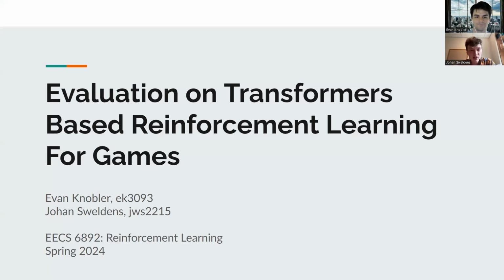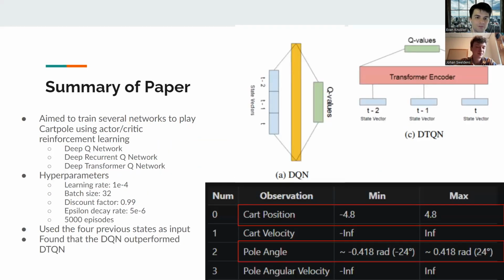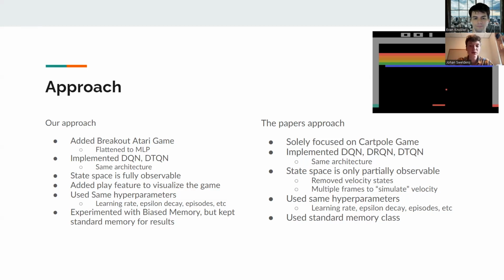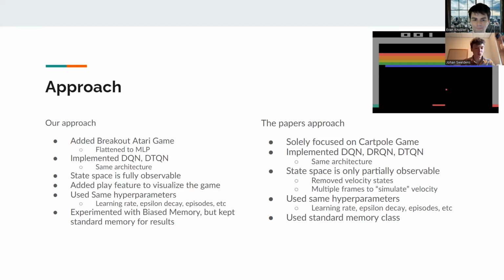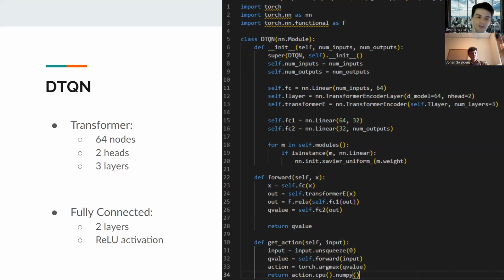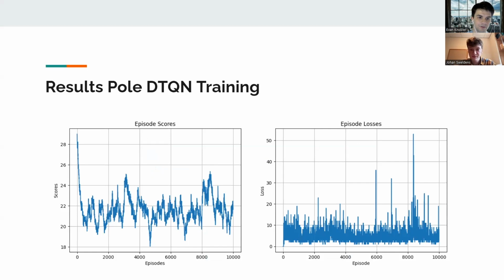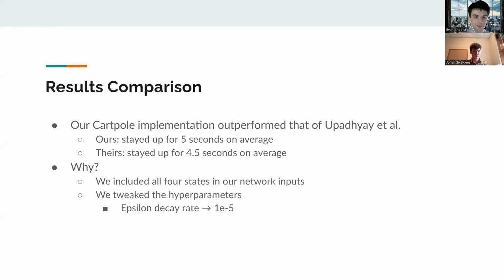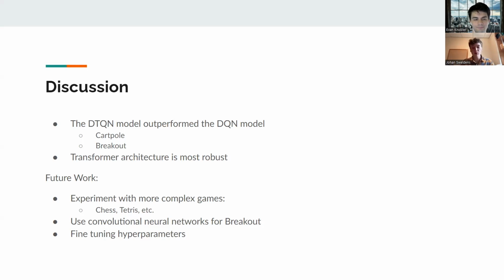EECS6892 SP24 Final Project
Columbia Spring 2024 EECS6892: Reinforcement Learning Final Project
Johan Sweldens, jws2215
Evan Knobler, ek3093